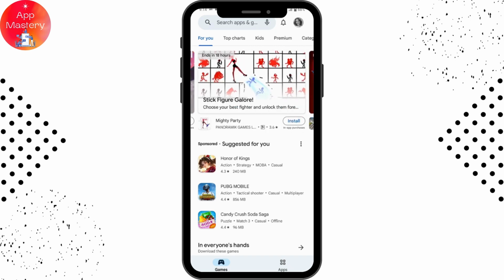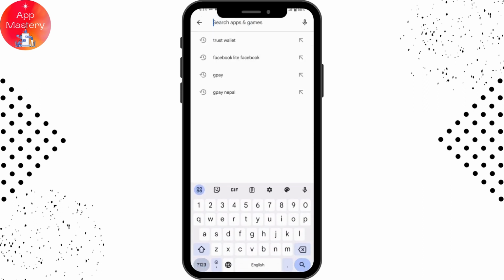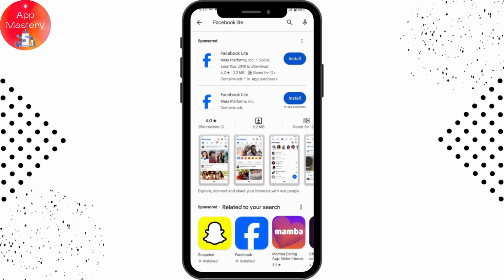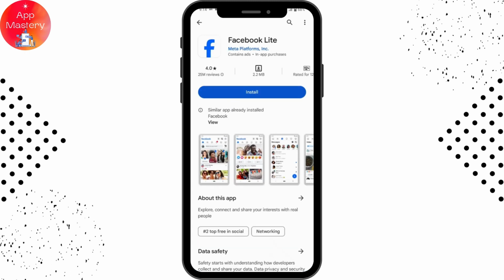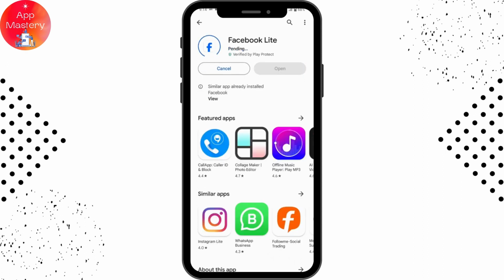How To Download Facebook Lite App | Facebook Lite Installation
Discover how to download and install the Facebook Lite application with this step-by-step tutorial from App Mastery. Enjoy a lighter and faster Facebook experience!